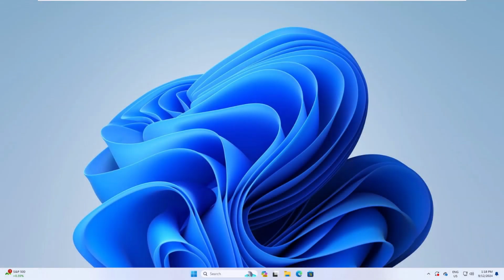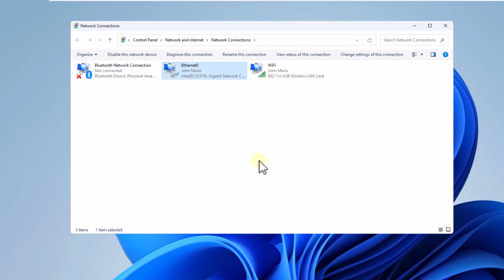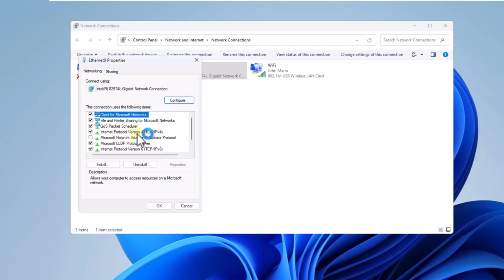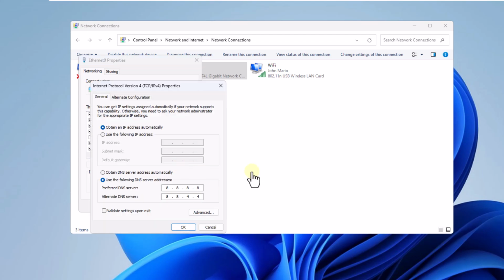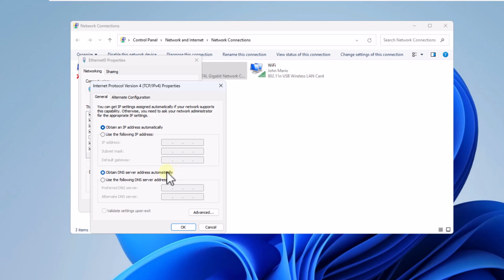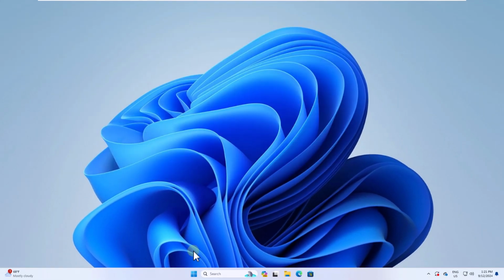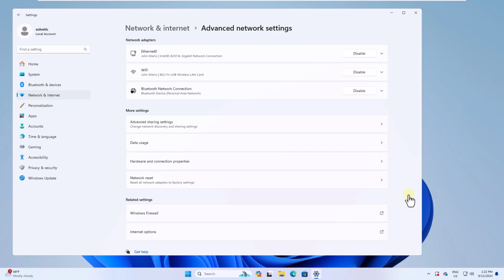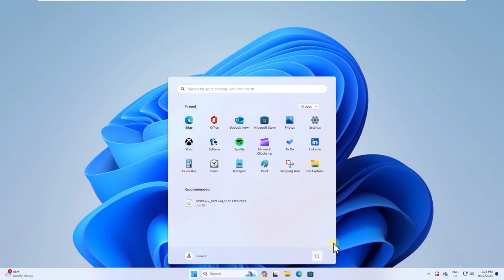ETHERNET NO INTERNET ACCESS Windows 11 FIX ✅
Hey everyone! Welcome back to another Solvetic video, where we provide you with quick and effective tech solutions. In today’s video, we’ll show you how to fix the "Ethernet No Internet Access" issue on Windows 11. If you're connected via Ethernet but still can't access the internet, don't worry! We'll guide you through the troubleshooting steps to help you get your connection back up and running smoothly.
And if this video helped you out, please give us a like – it really helps Solvetic. Let’s dive in!